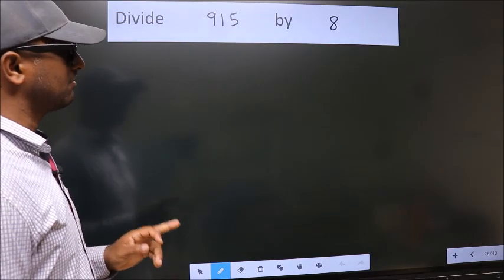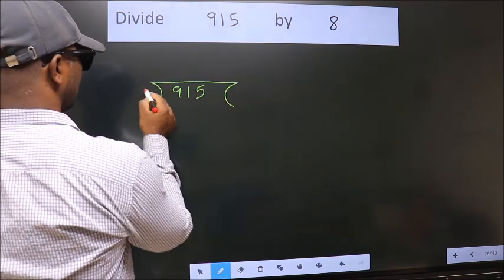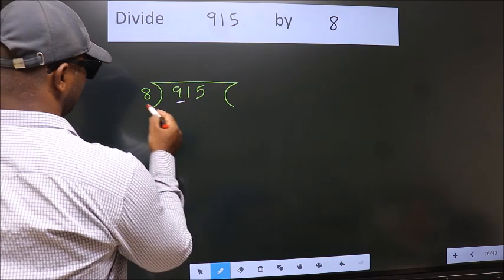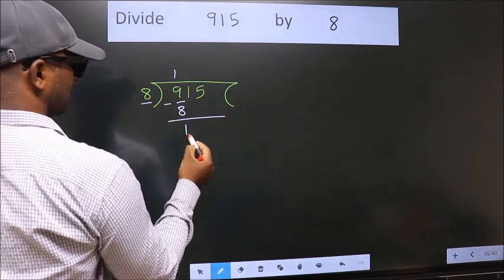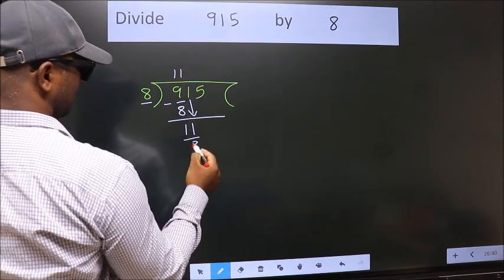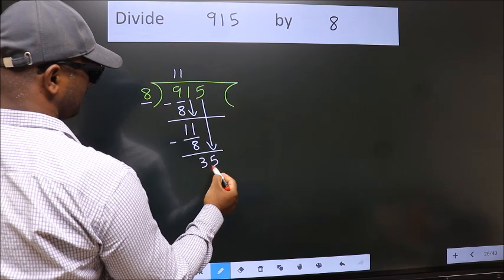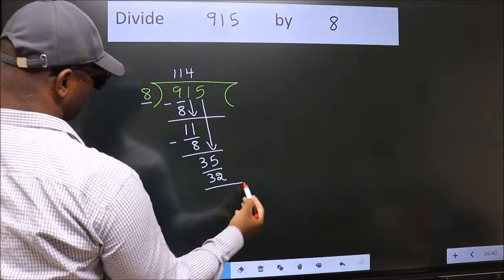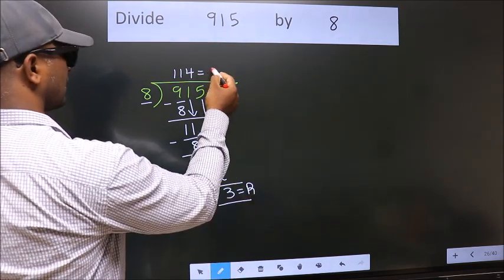Divide 915 by 8